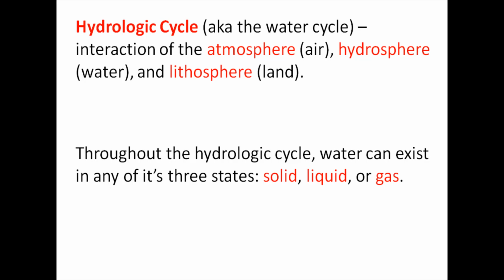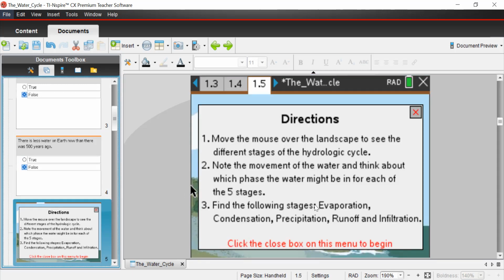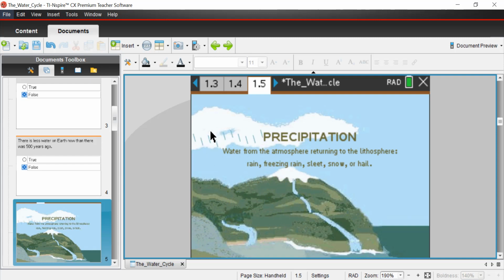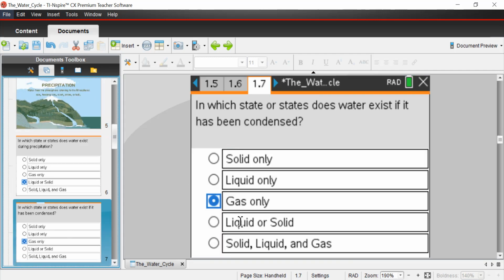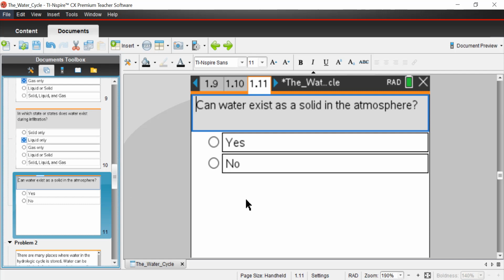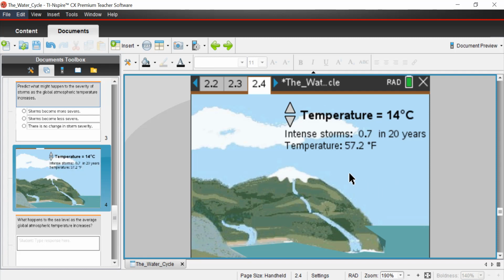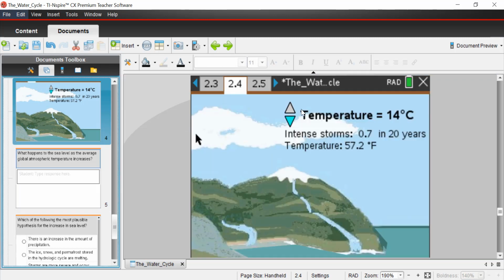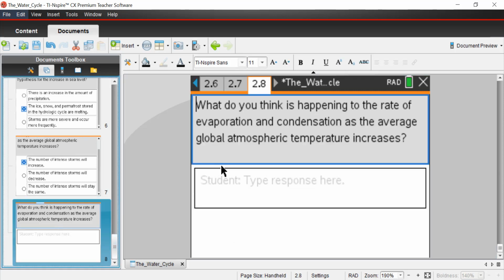The Water Cycle | Earth Science Video Lesson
In this lesson, students use an interactive model of the hydrologic cycle to observe which states of water exist in each phase. Students will change average global atmospheric temperature using a slider to observe the effects on sea level and storm events.

Students and teachers can download a free, six-month TI-Nspire CX software license for a limited time